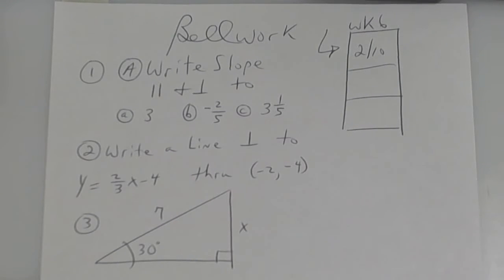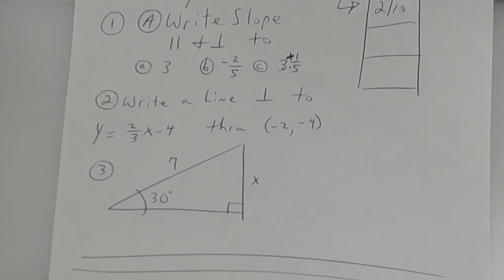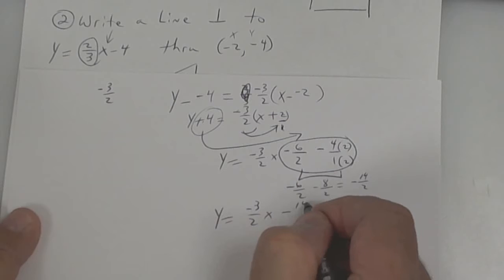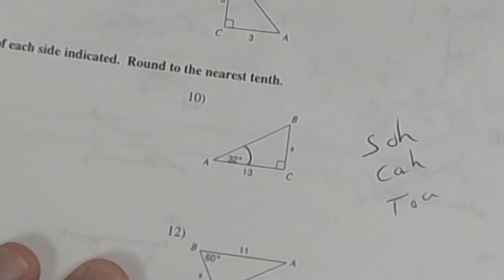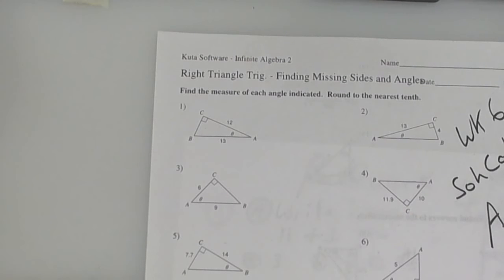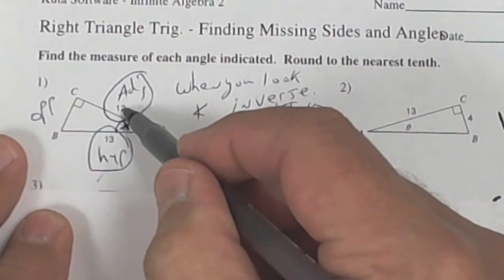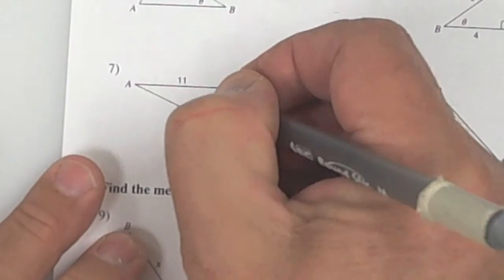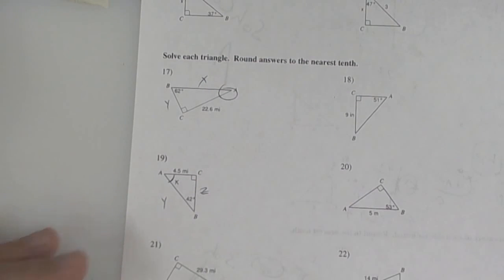2 10 20 Trig functions and inverse parallel and perpendicular eoc practice